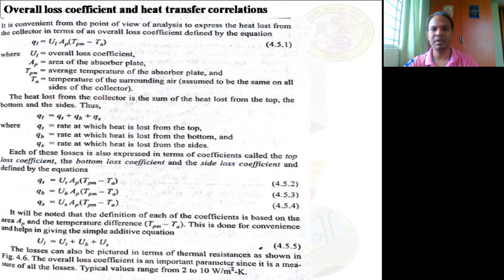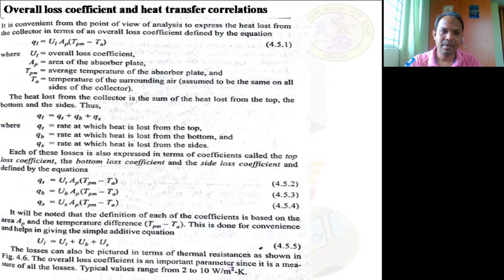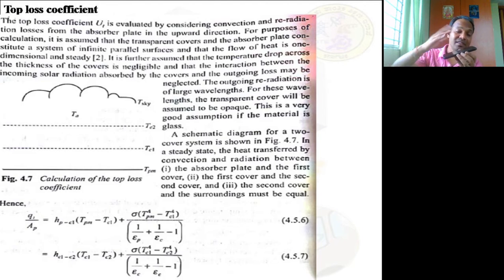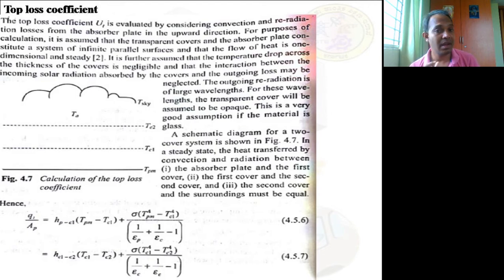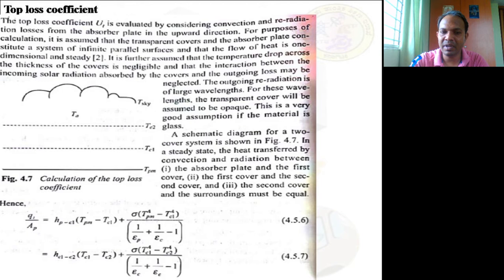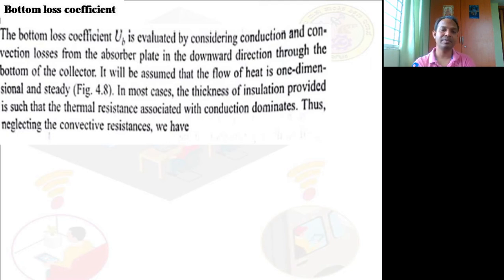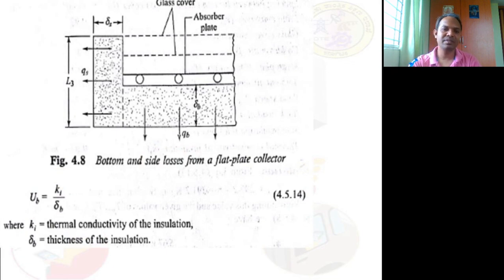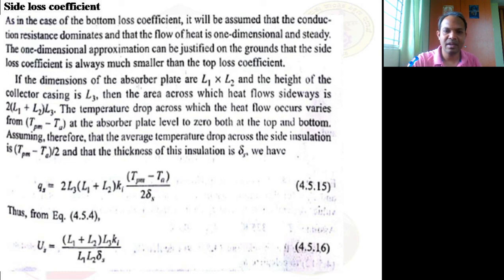18ME651 M3 S5 Vr